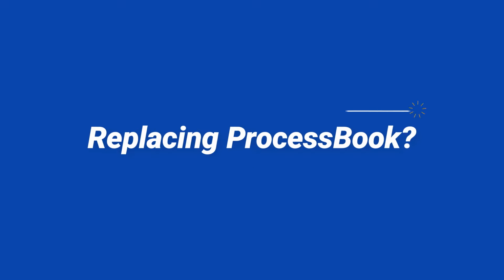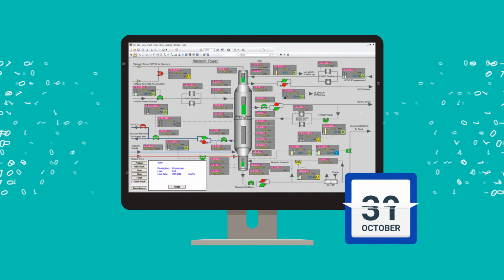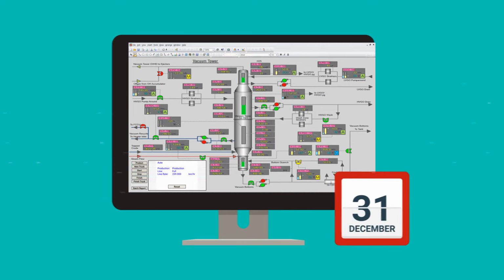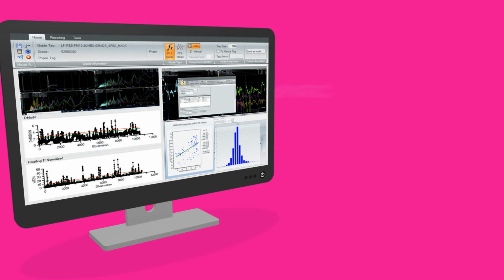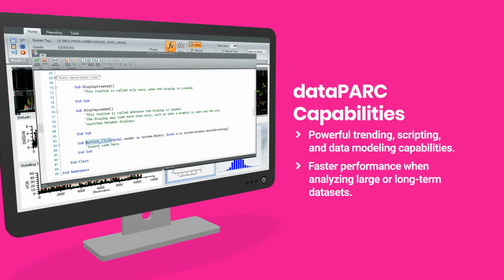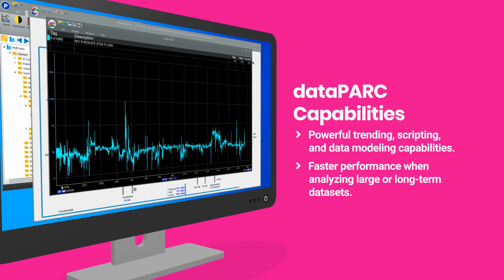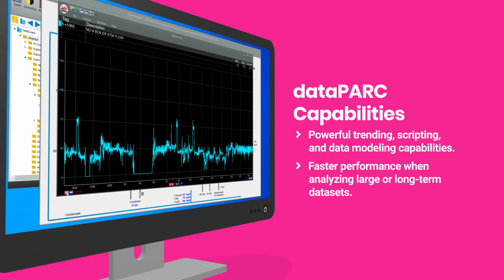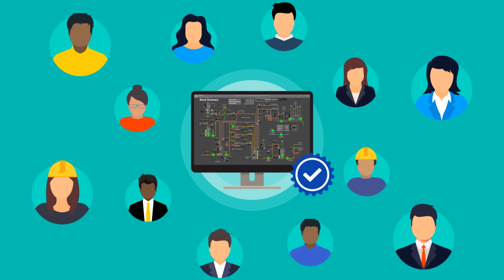The #1 ProcessBook Alternative